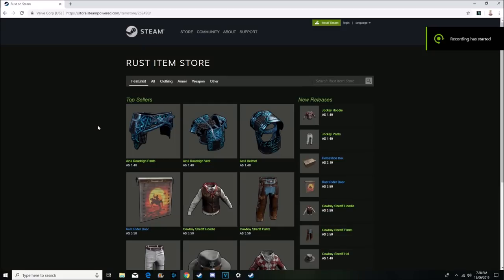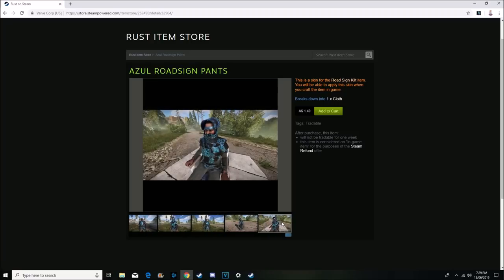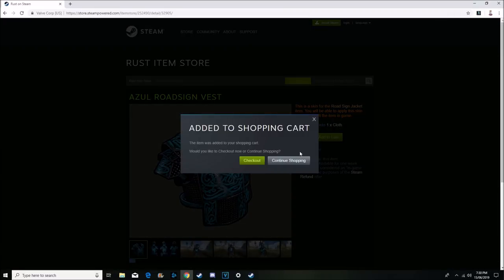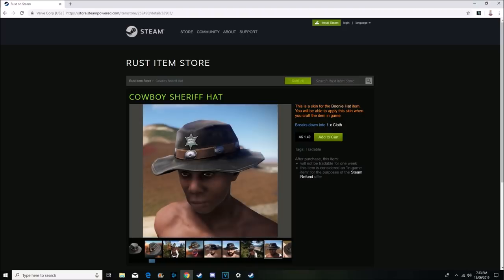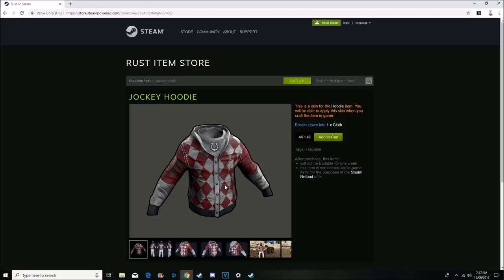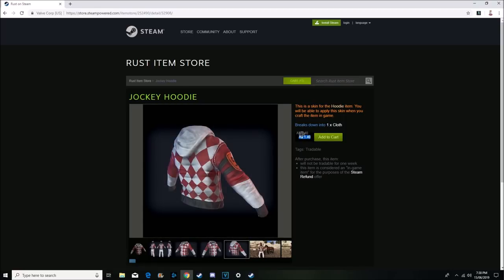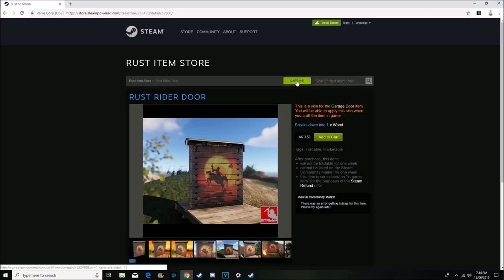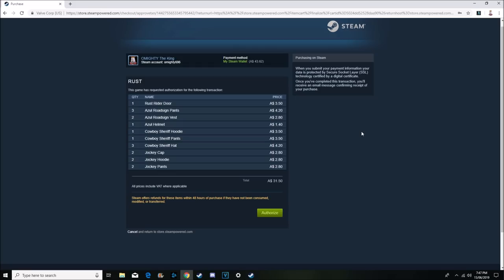How to make PROFIT investing in Rust skins ep 13 the UNLUCKY NUMBER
Episode 13 of the weekly rust skins video playlist & this week features another set of boring cowboy skins :) Enjoy LessThan3